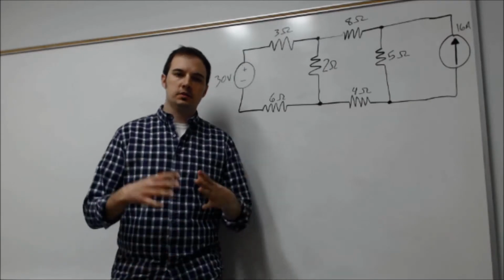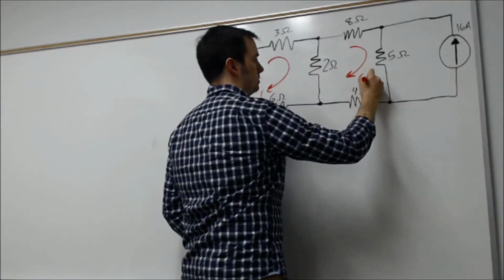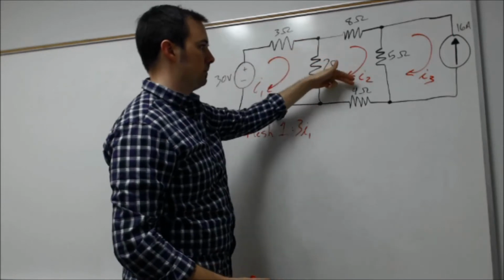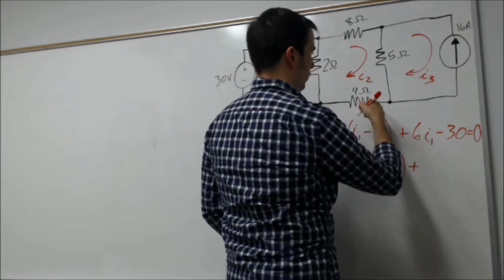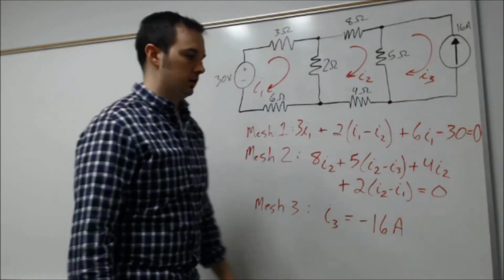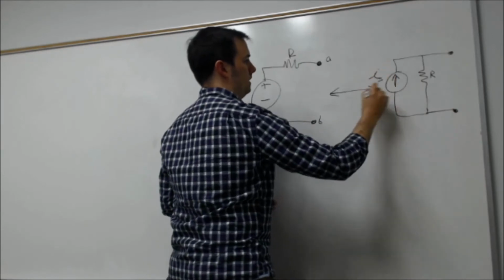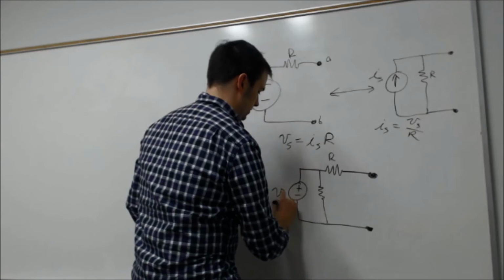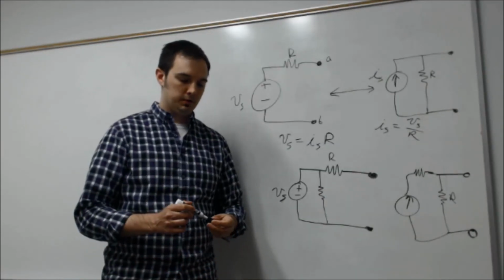Circuits I: Lecture 5 Wrap-Up: Mesh Current Analysis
This video provides a wrap-up of Lecture 5, which covered the mesh current analysis method and source transformations. [I apologize for the many re-focuses in the video. stupid auto-focus on my webcam, forgot to turn it off!]

ENG17: Circuits I, Sec. 2, Spring 2014
Instructor: Dr. Kyle Montgomery